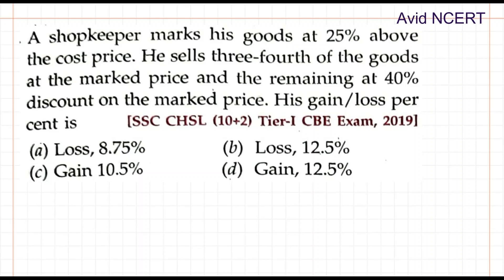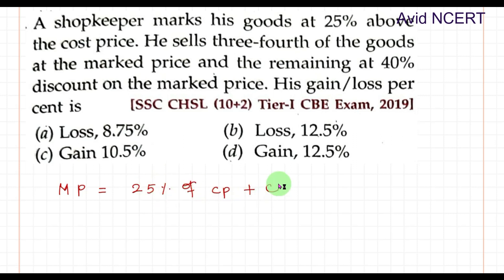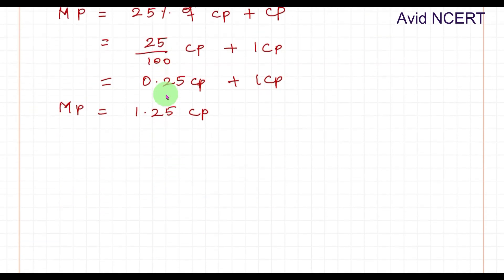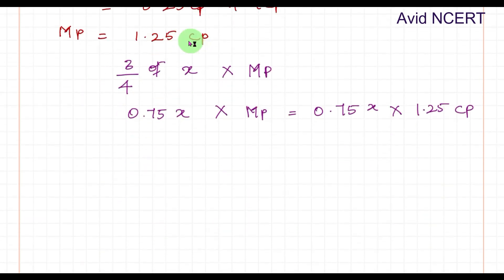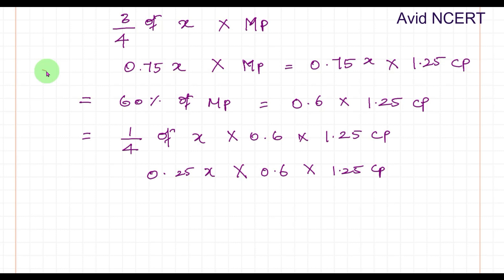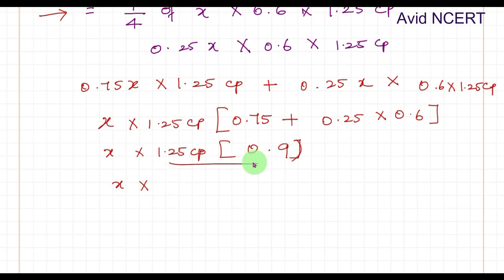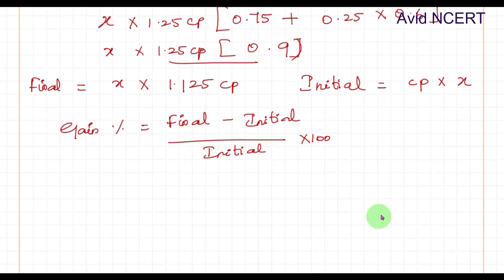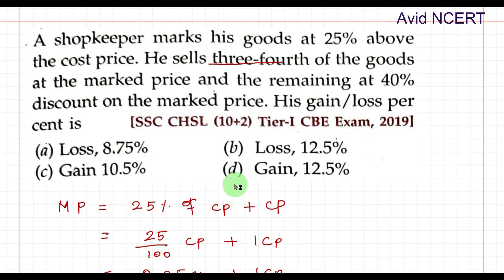[SSC 2019]A shopkeeper marks his goods at 25% abovethe cost price.He sells three-fourth of the goods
A shopkeeper marks his goods at 25% above
the cost price. He sells three-fourth of the goods
at the marked price and the remaining at 40%
discount on the marked price. His gain/loss per
cent is
[SSC CHSL (10+2) Tier-I CBE Exam, 2019]
(a) Loss, 8.75%
(b) Loss, 12.5%
(d) Gain, 12.5%